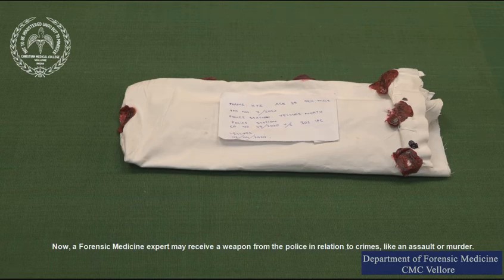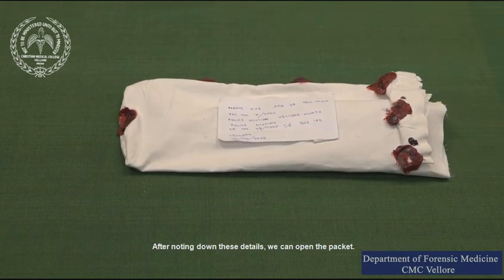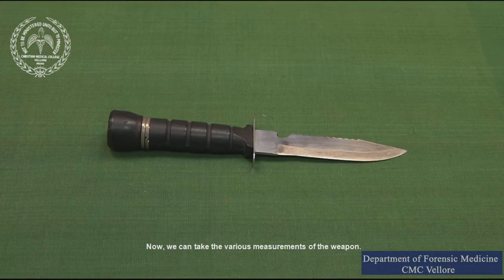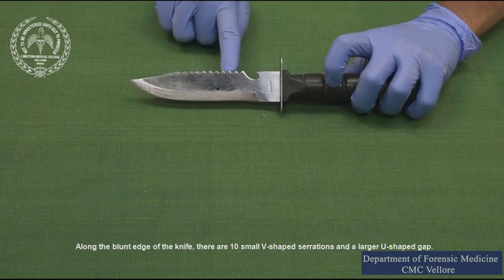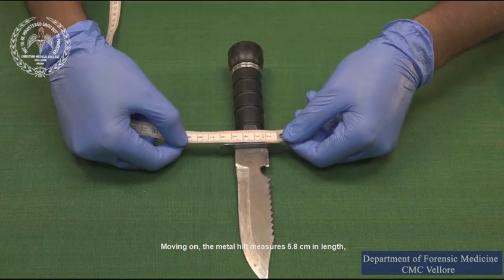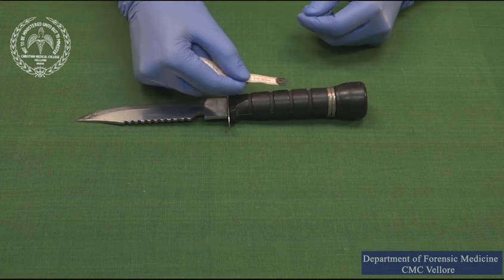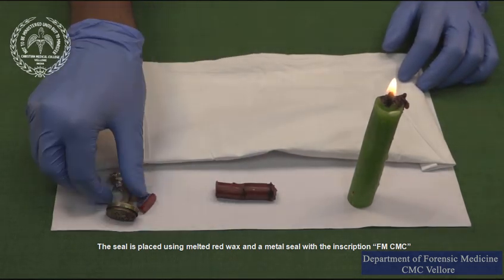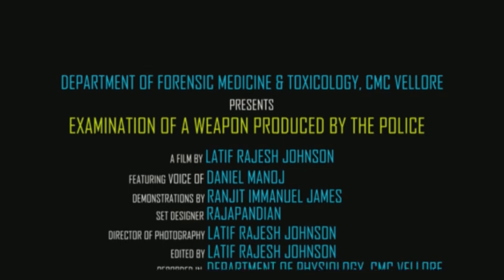Examination of a Weapon Produced by the Police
Here we demonstrate the procedure of examining a weapon produced by the police.